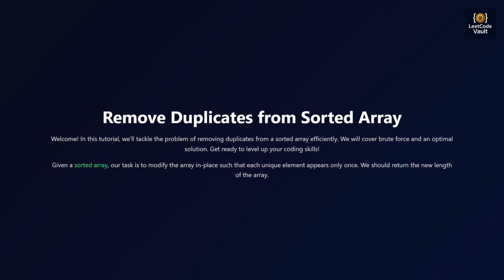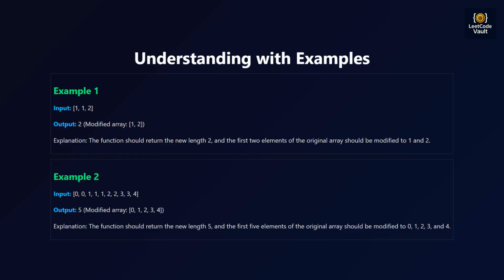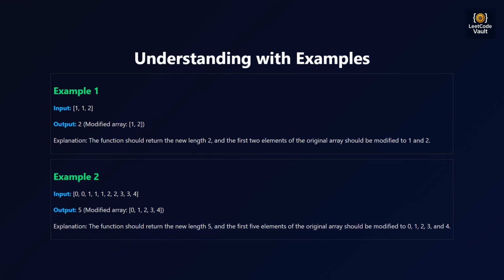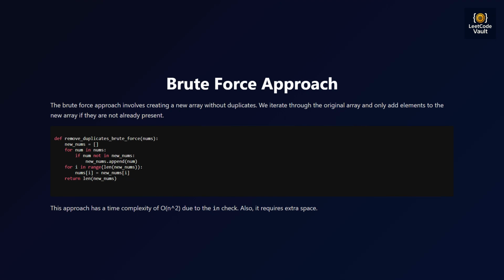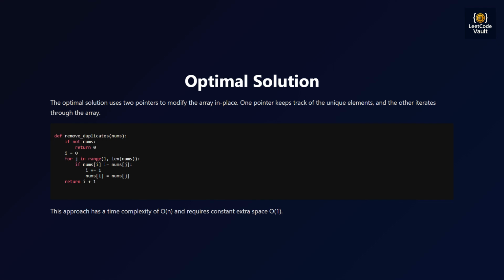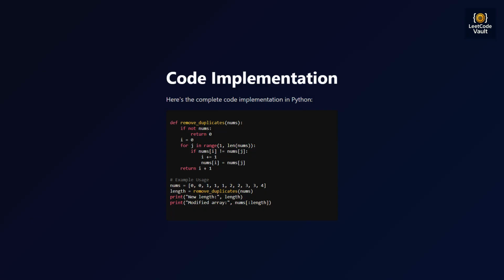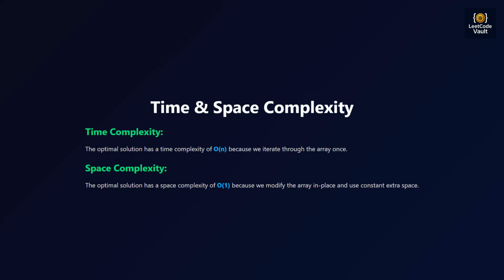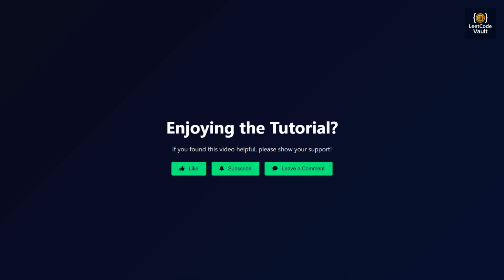Remove Duplicates from Sorted Array - In-place Solution | LeetCode 26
Unlock the solution to LeetCode's 'Remove Duplicates from Sorted Array' (Problem #26)! This video offers a detailed guide on removing duplicates in-place from a sorted array using the two-pointer technique. We cover efficient array modification and space optimization with a step-by-step implementation. Perfect for acing coding interviews, practicing easy-level problems, and strengthening your in-place algorithm skills.